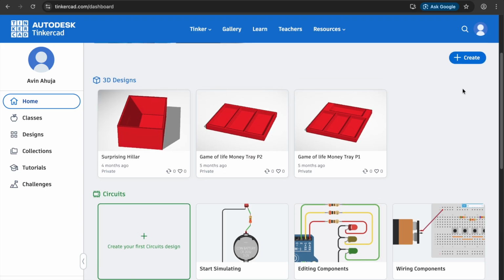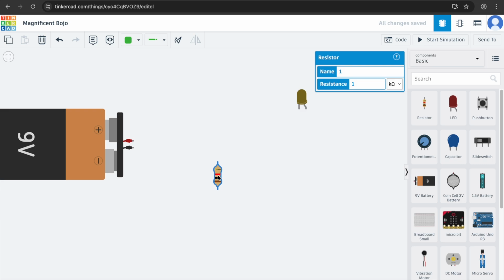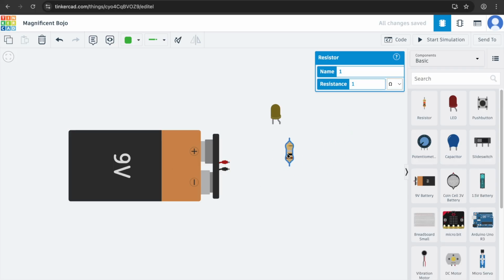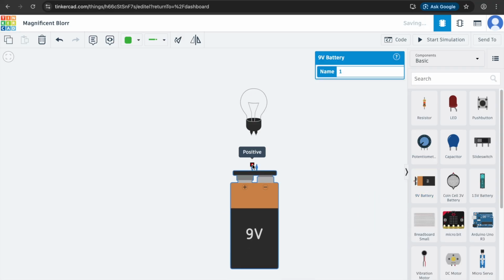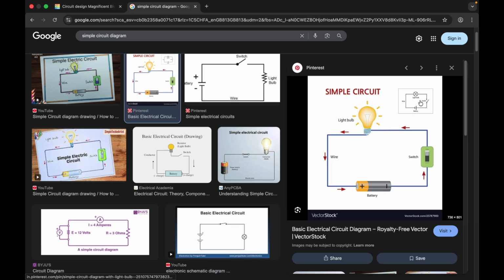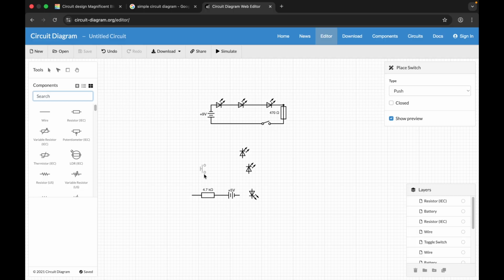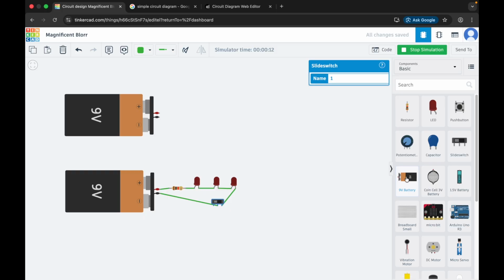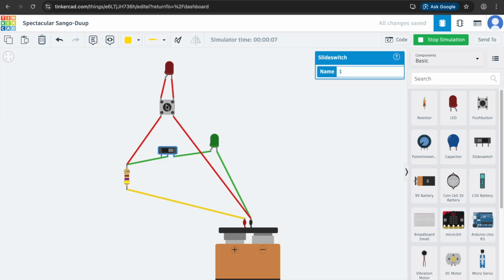Electronics with Avin – The Basics of Practical Electronics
Welcome to Electronics With Avin.

In this Video I will teach you the basics of Practical Electronics without any filler, just pure information.